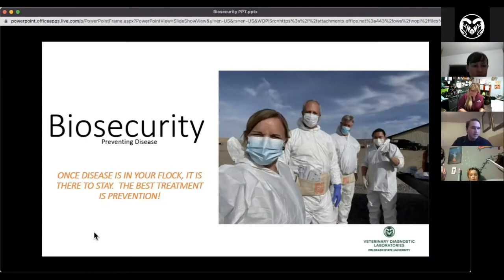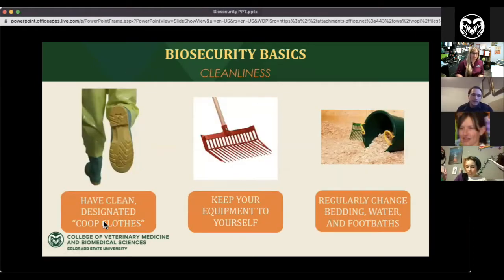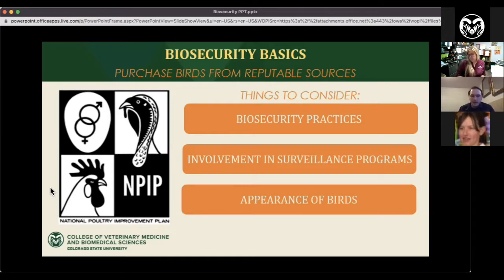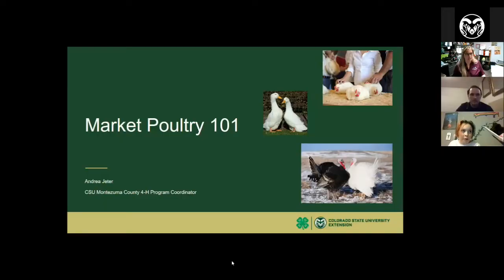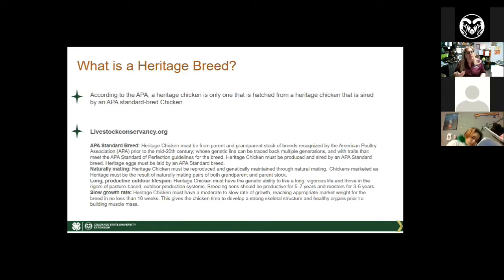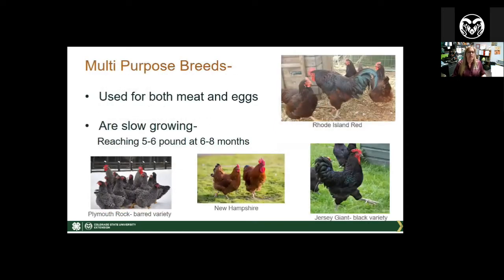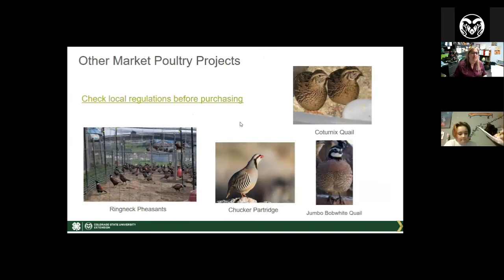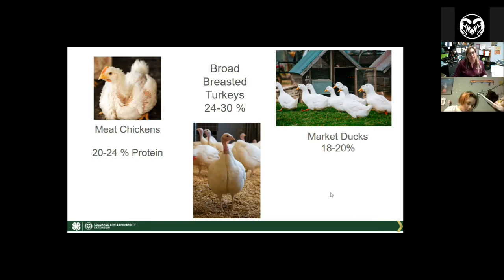Market Poultry 101-March 15, 2022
Learn what it takes to raise birds for market.